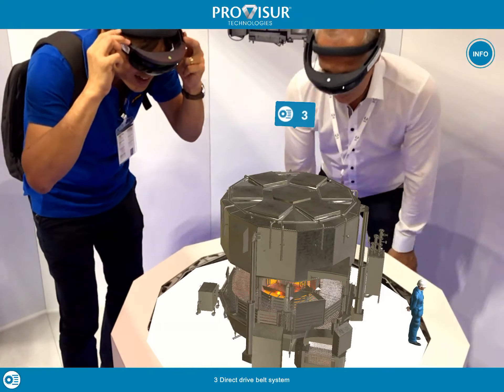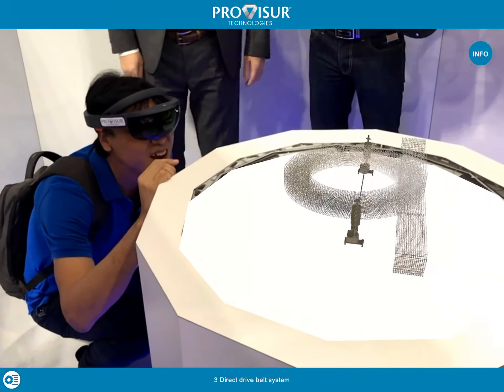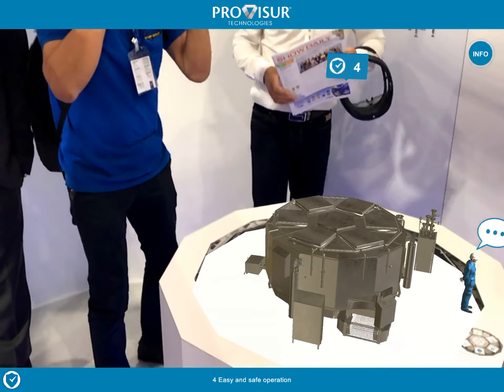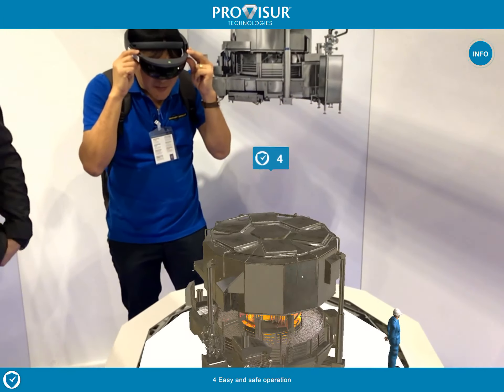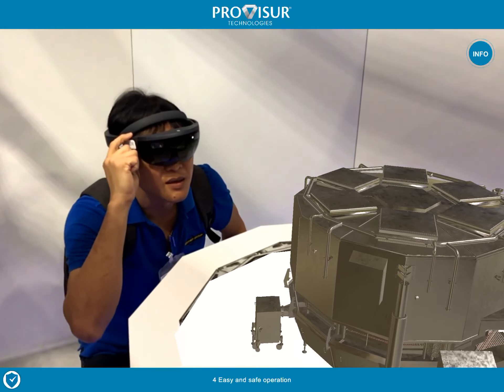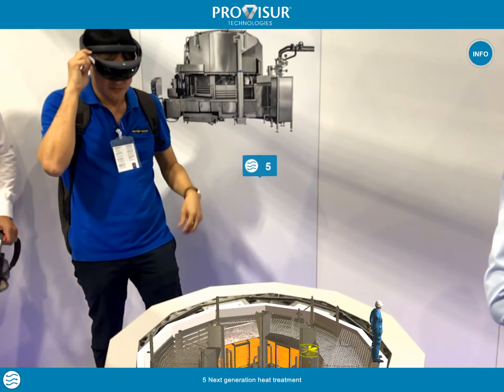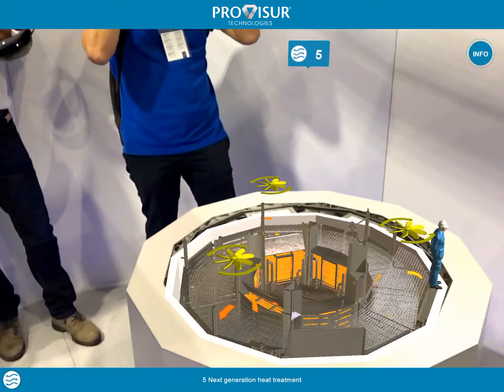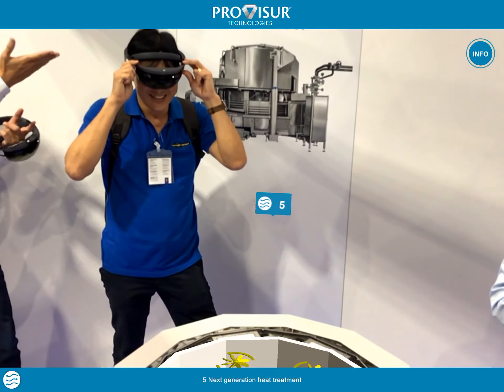Microsoft Hololens experience in Bangkok (without the tiger)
Hololens experience in the Holodome during the ProPack fair in Bangkok for Provisur. This is a small impression on what people experienced in Augmented Reality.